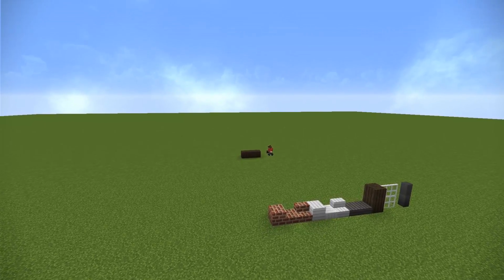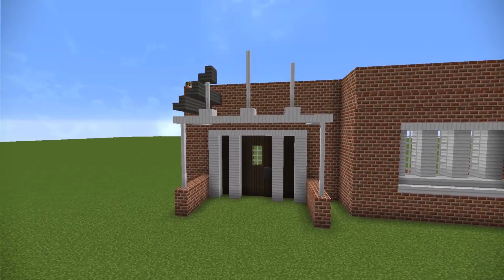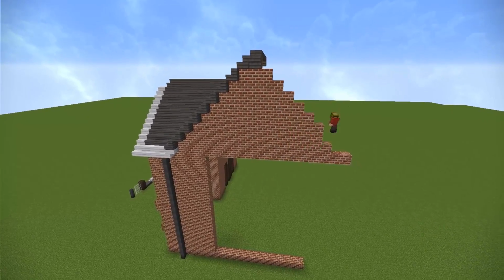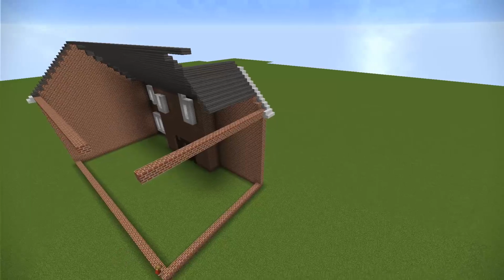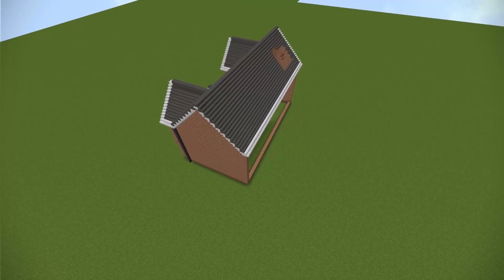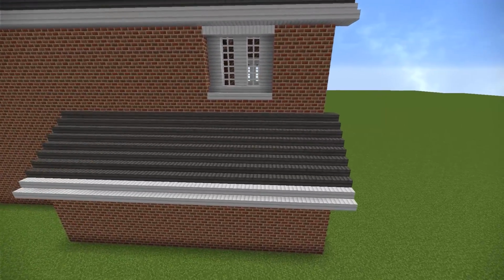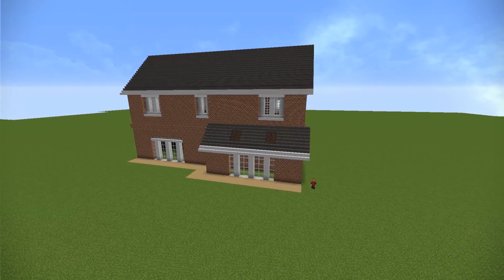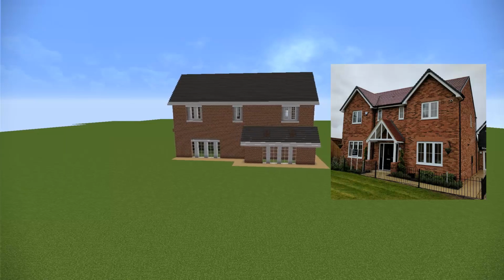BUILDING MY NEW HOUSE IN MINECRAFT!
BUILDING MY NEW HOUSE IN MINECRAFT! This is a very special video. I recently took a huge leap in my life from minecraft to real life in my house adventures. I have actually managed to get my own place.

It's not your typical "youtuber mansion" but it's my future home. It's a new build in england. All of your guys support is in part responsible for making my dream come true. I can not thank you enough.

It's weird because this house will be made in minecraft before real life.

I use the Replay Mod for most of my videos, please support the developers